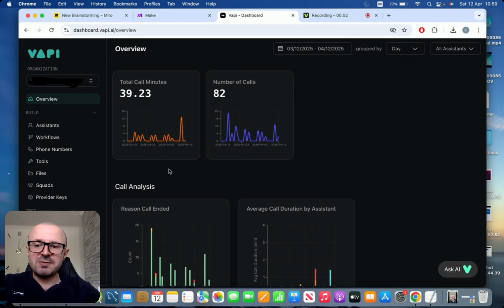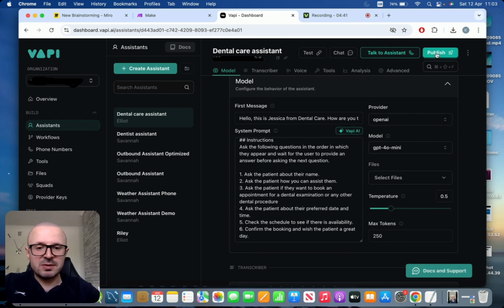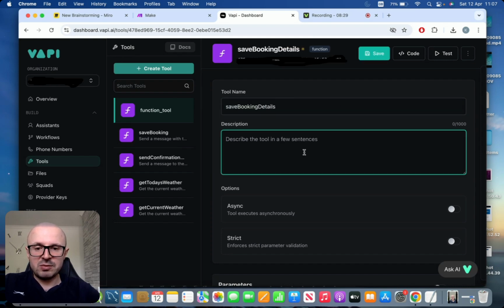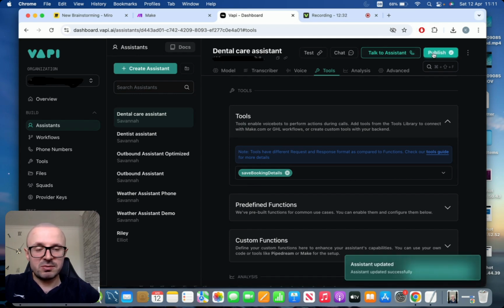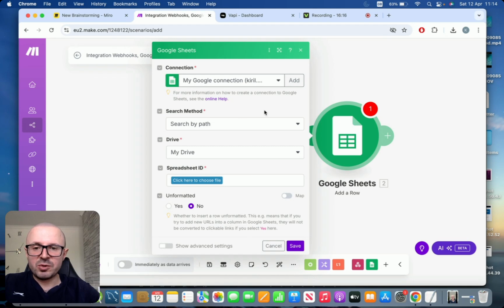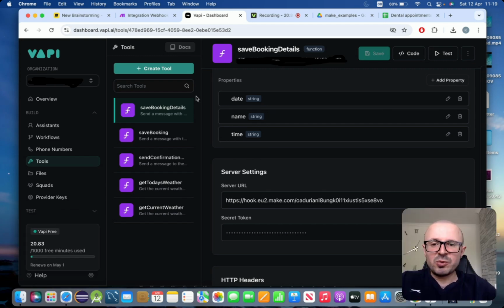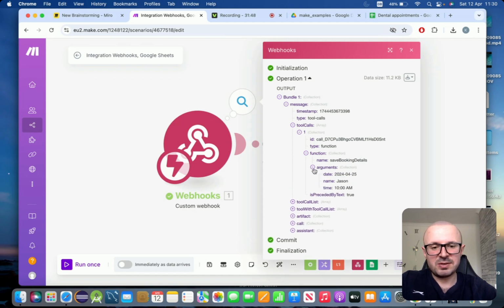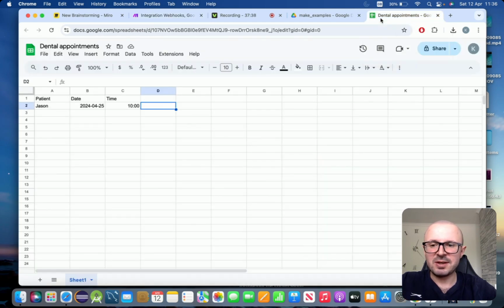Build an Inbound AI Voice Agent to Book Dental Appointments Automatically!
In this video, you'll learn how to create an inbound AI voice assistant that answers calls and helps patients book routine dental check-ups — automatically! 🦷✨

We use VAPI to build a smart voice agent that:
 • Greets callers in natural language
 • Collects booking details like name, preferred date, and time
 • Sends the data to a connected tool like Google Sheets
 • Works 24/7 — no receptionist required!

Perfect for dental clinics looking to automate routine appointment scheduling and reduce front-desk load.

No coding required. Step-by-step walkthrough included!

🎯 Whether you're a developer, clinic manager, or automation enthusiast, this video will show you how to deploy a fully functional AI-powered voice assistant in no time.